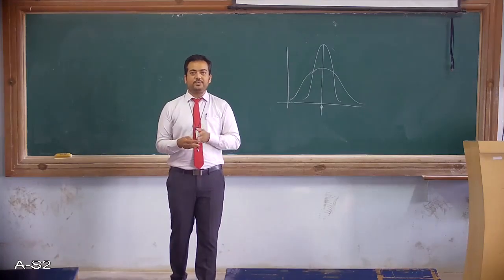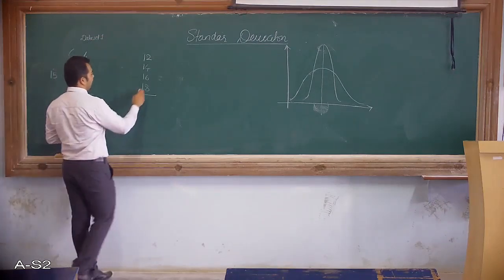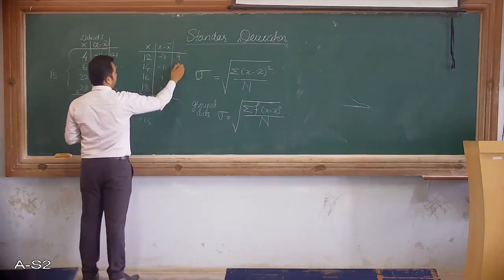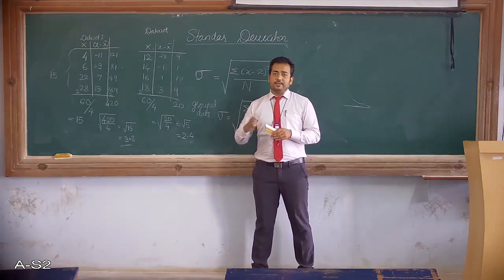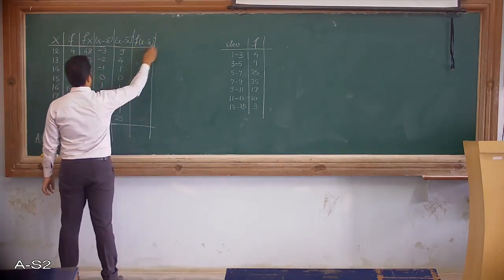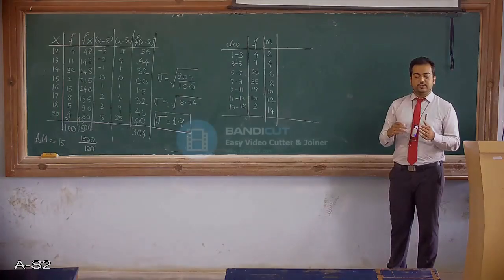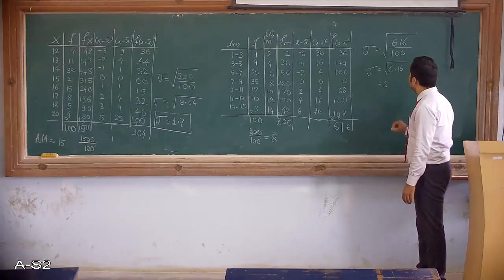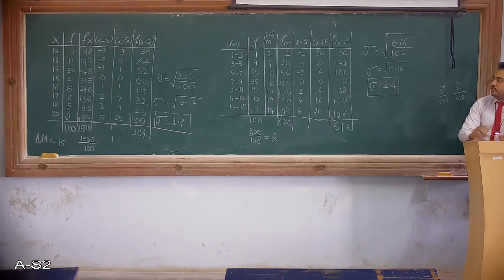18MCA24 ( Computing for Data Analytics ) - Lecture 10 by Mr. Sachin Desai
Topics covered : Standard Deviation, Advantages over other measures, Calculating Standard Deviation for Discrete data, grouped data.